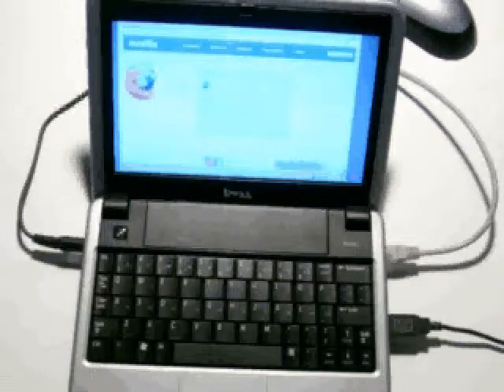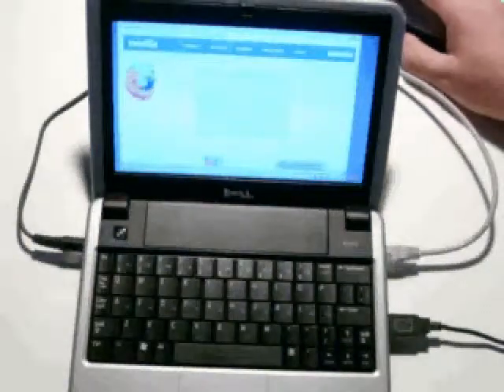Computer Setup 4 - Firefox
Part 4 of 15 in our series of videos describing how we set up a new small laptop.
We set up the Dell Mini 9 tiny laptop.